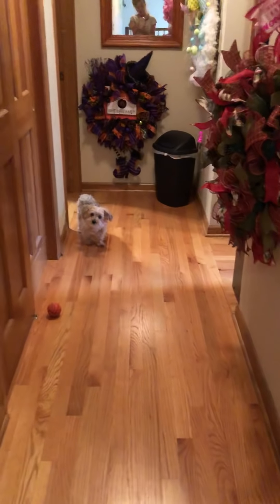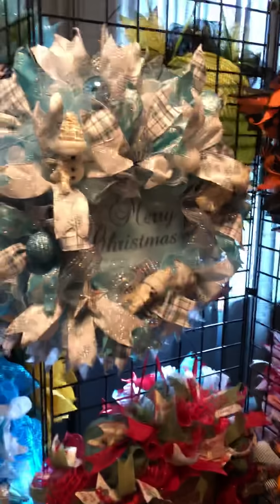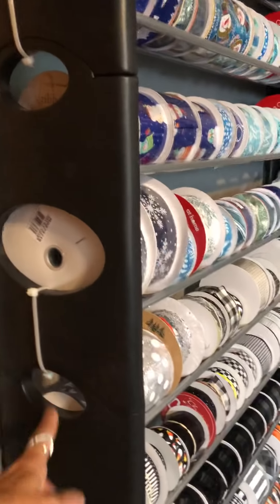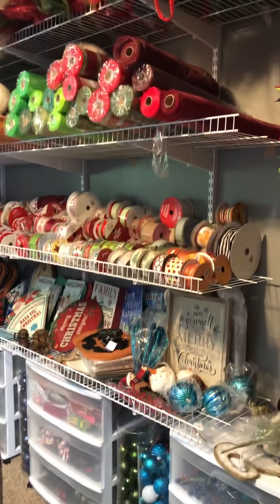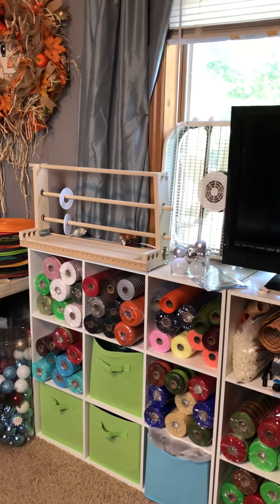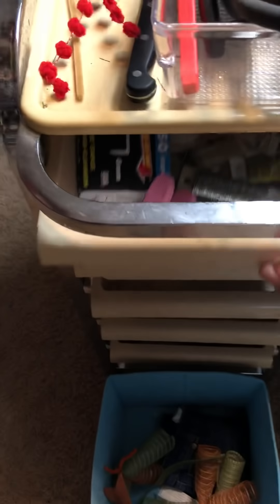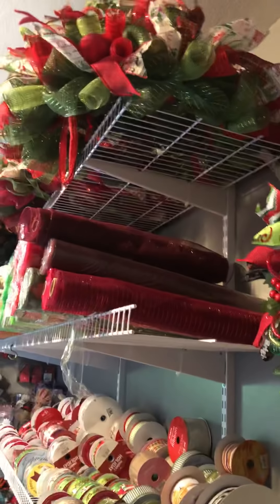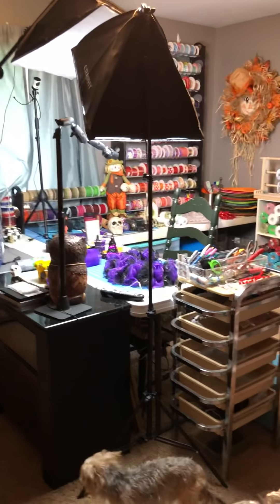Laura Jeans Wreath Room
Here’s a video of my craft room

MY LINKS:

ETSY SHOP

floral wire 26 gage

- Box Lights

- Pro bow the Hand

hot glue gun

- Arkon phone stand

- Grid Walls

- Zip Ties

hot gun glue sticks

- 14" wreath forms

Dap Rapid Fuse glue

glue Skillet

self healing mat

- craft storage drawers

Fiskar Rotary Cutters.

- Fiskar rotary replacement blades

- Caddy Organizer

 hole punch
- Chenille stems

heavy staple gun.